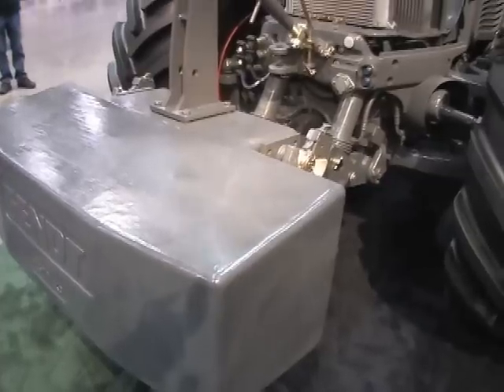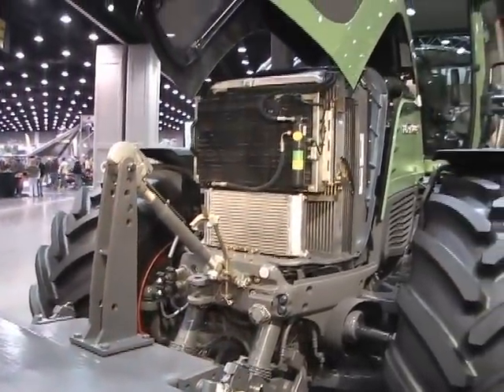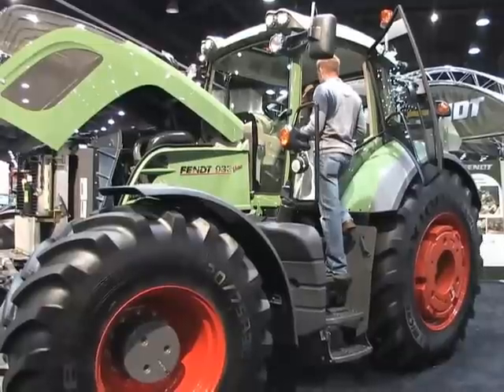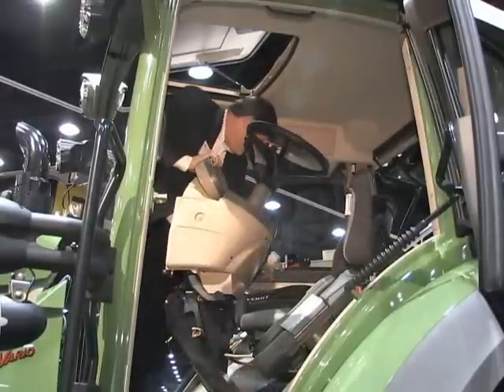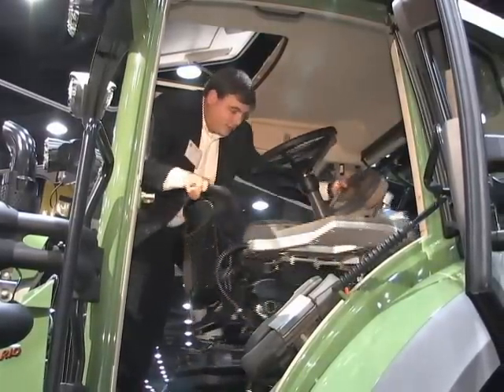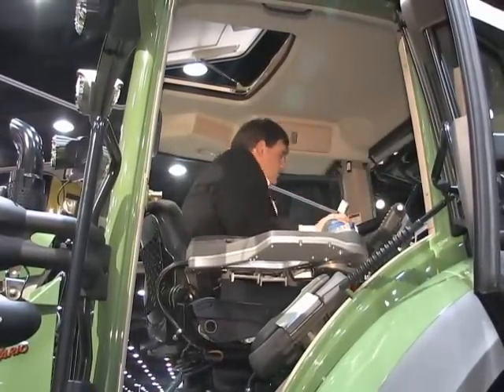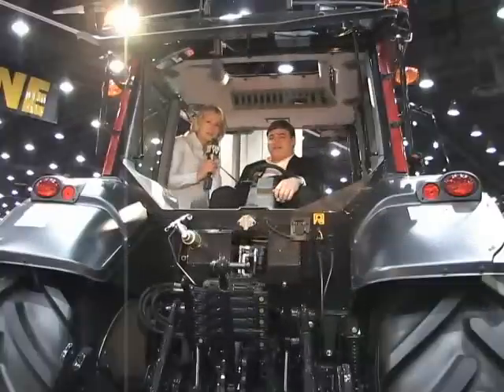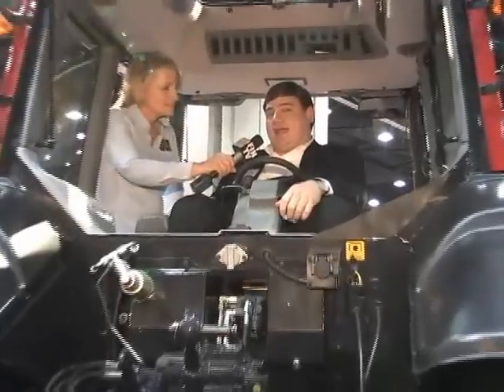NFMS 2008 Day 2 Fendt 933 Vario, Valtra tractor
National Farm Machinery Show 2008
Fendt 933 Vario, Valtra tractor